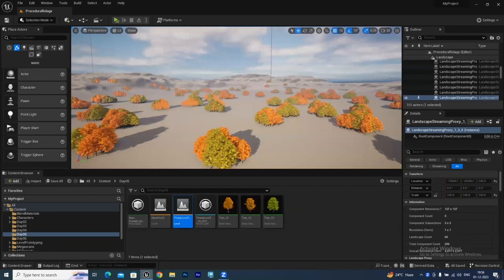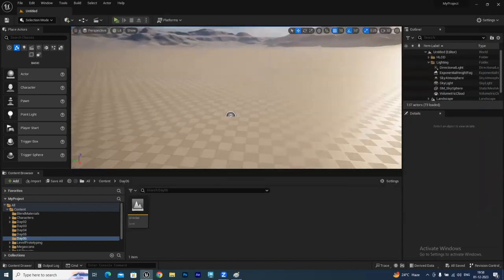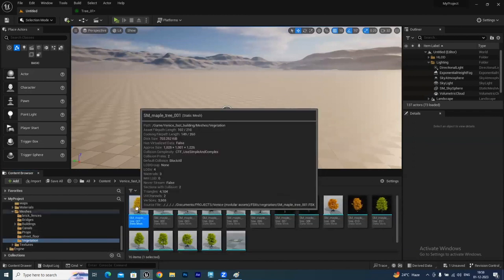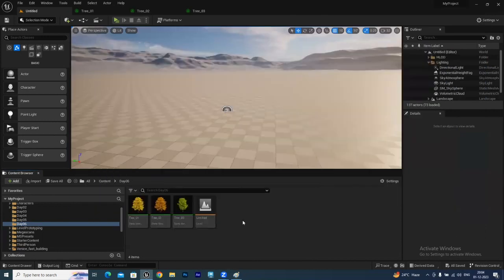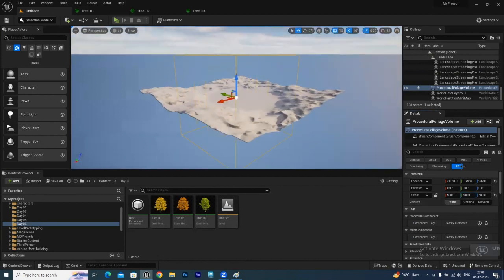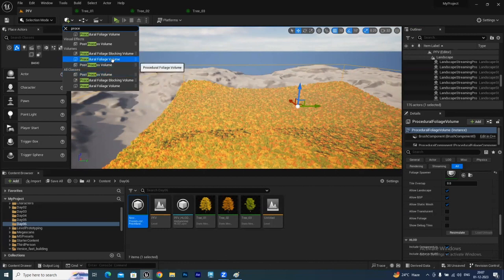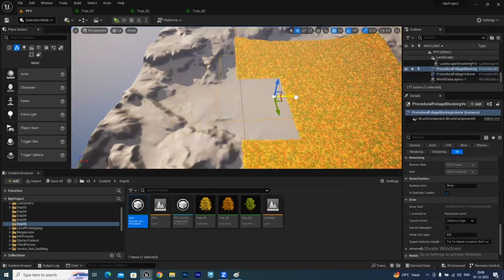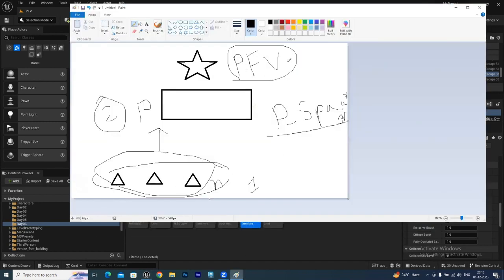Procedural Foliage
Painting large landscapes using Procedural Foliage Volume.